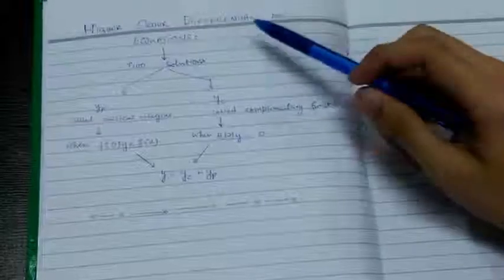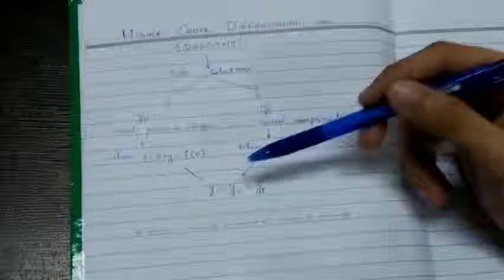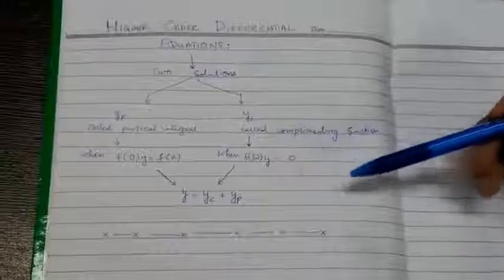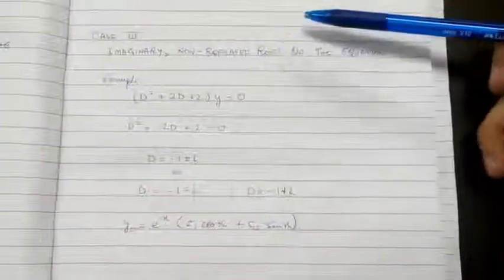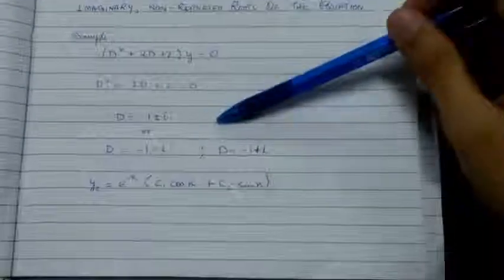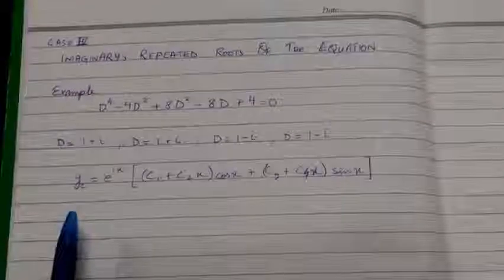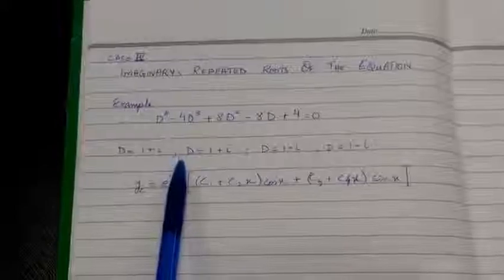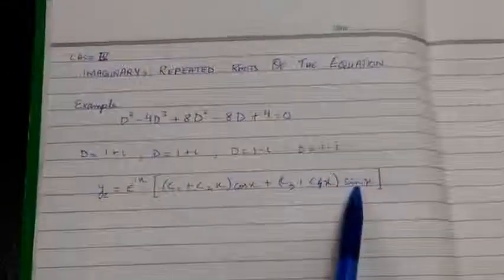Complimentry Function of a Higher Order Differential Equation by Ali Haider